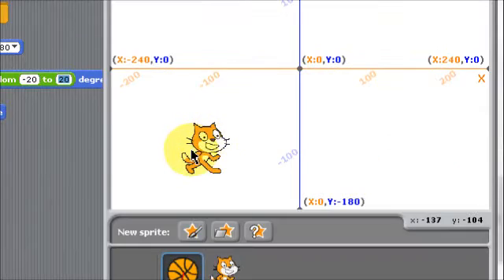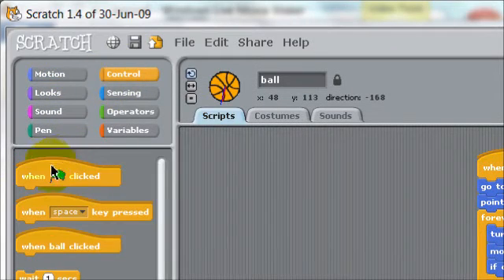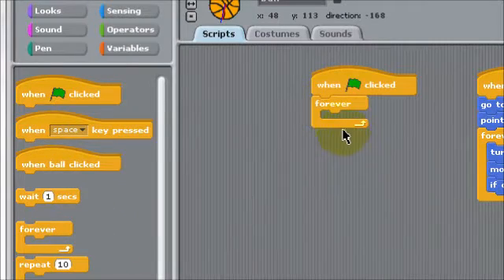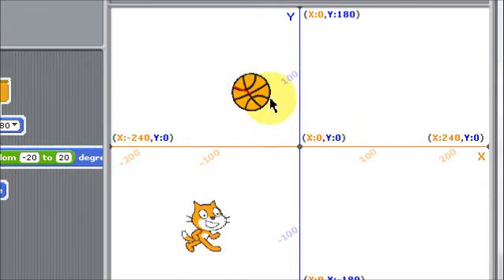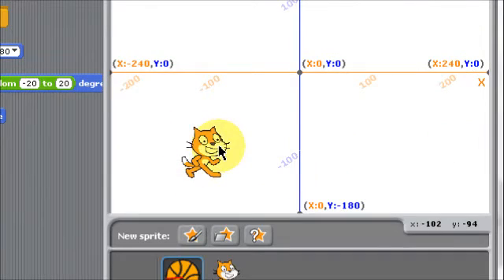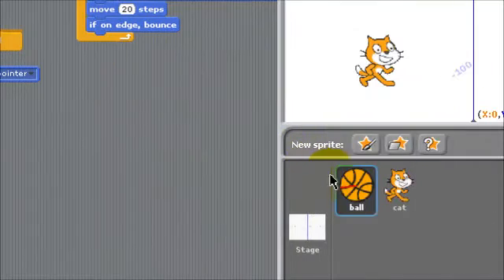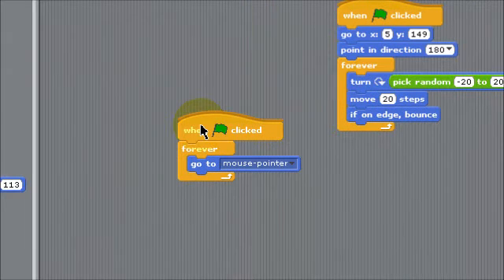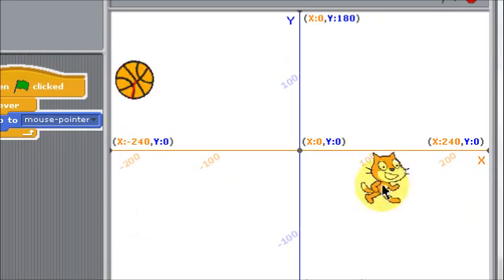Solution: Follow Mouse Cursor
How to have the cat follow the mouse cursor around the screen.